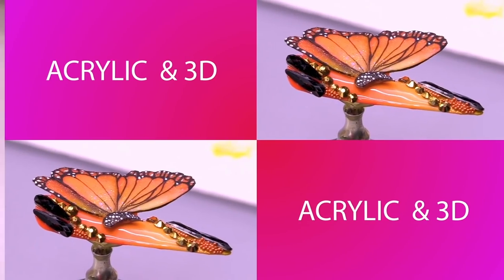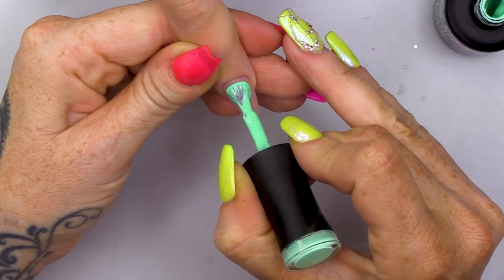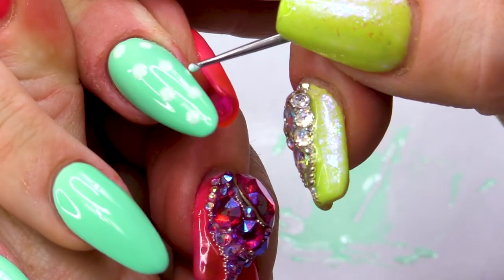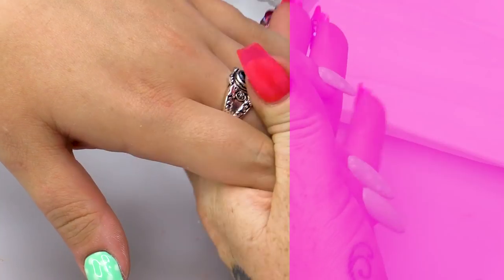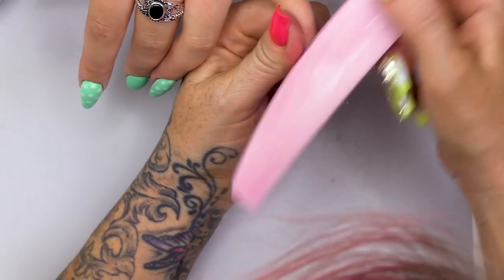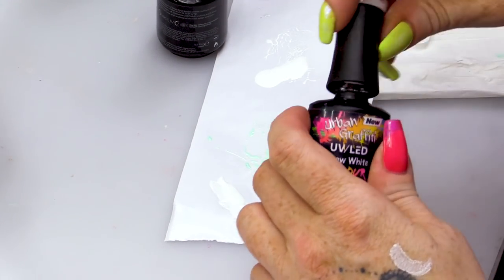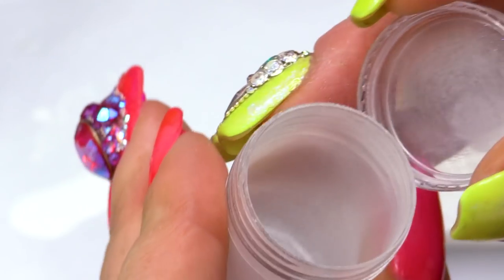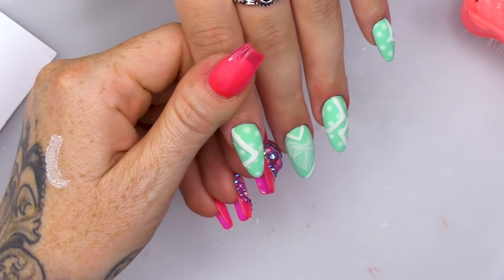1950's Rockabilly Style Nail Art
Hiya,

Today we’re doing a set inspired by my 1950’s themed night out!

We’re going to do two coats of Spring Meadow as a base. I’m then going to mix that colour with Snow White to lighten the colour and use that for some polka dots. Top Coat and buff all of the nails. I’ll then use white acrylic paint to draw a bow on the one nail we didn’t add dots too.

We’re then going to do some sugaring, so much acrylic powder with super fine glitter. Paint on little blocked onto the nail, similar to the panels that were on my dress and add the sugar before curing.

I’ll finish with cuticle oil.

Lots of Love KM
XOXO

Turquoise Rainbow Full Look with Bling!

Instructions:
1.Go to the video that you want to contribute closed captions to.
2.In the player, select the gear icon .
3.From the drop-down menu, select Subtitles/CC , then Add subtitles or CC.
4.Select the video's language.
5.Play the video. When you get to the part where you want to add a caption, type your caption into the box.
6.Repeat this process for all the audio in the video, then click Submit for review.
7.You'll be asked if the captions are complete or if there's still more to be done. This helps us figure out if other contributors need to pick up where you left off. Choose No - Let others keep working on them or Yes - They're ready to be reviewed.
8.Click Submit.